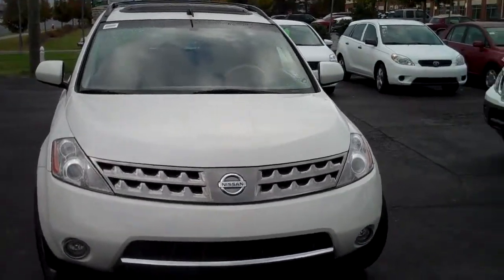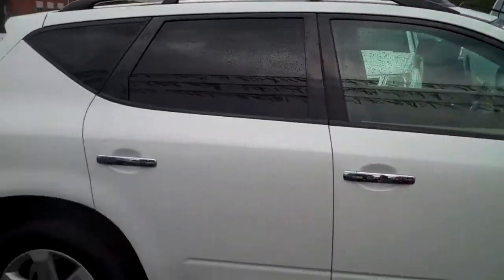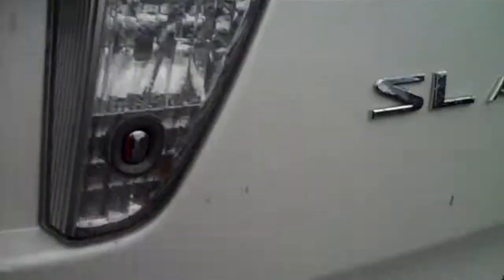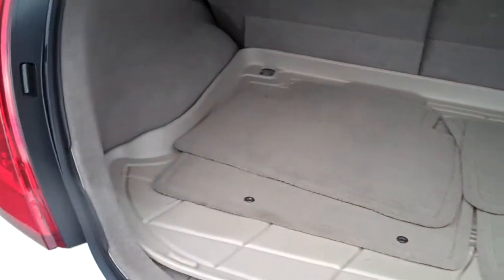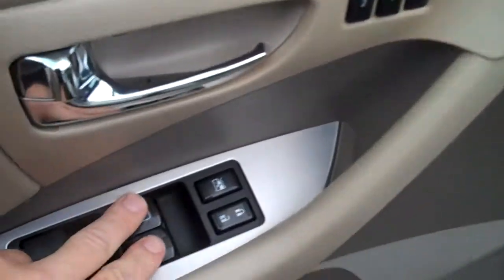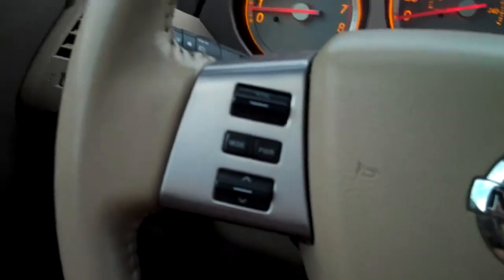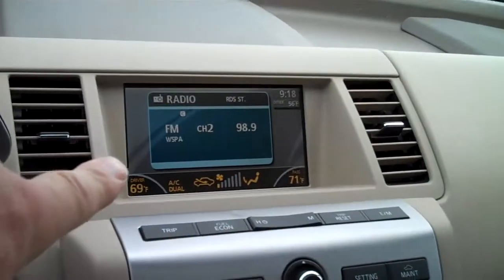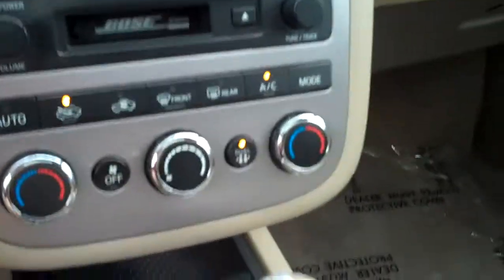2007 Nissan Murano